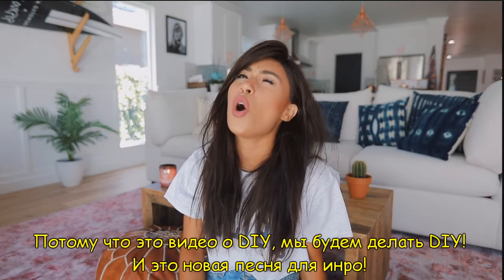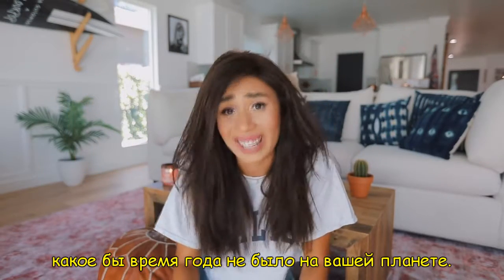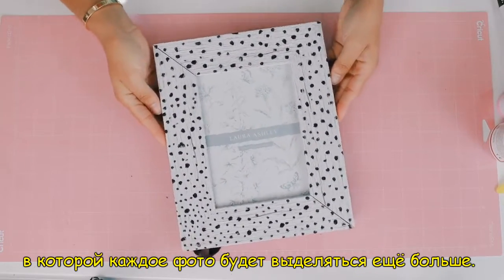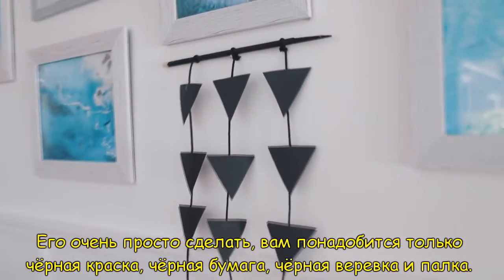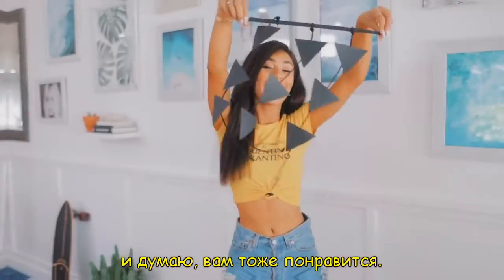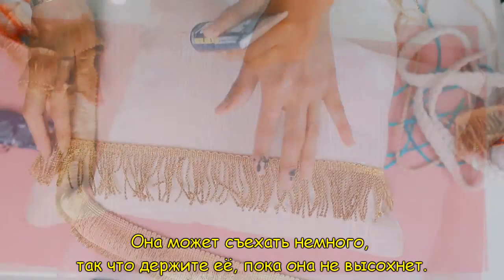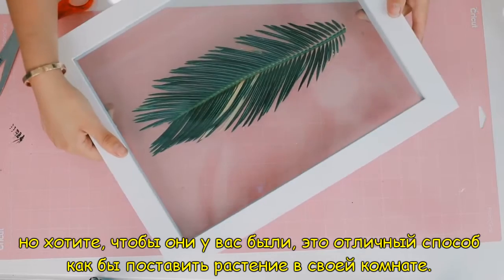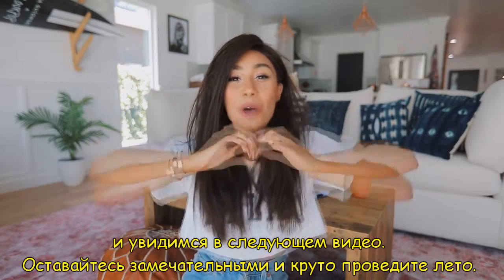DIY Room Decor 2018! Cute and Easy Ideas For Teens - MyLifeAsEva (RUS SUB)